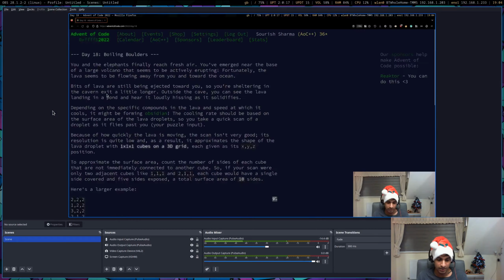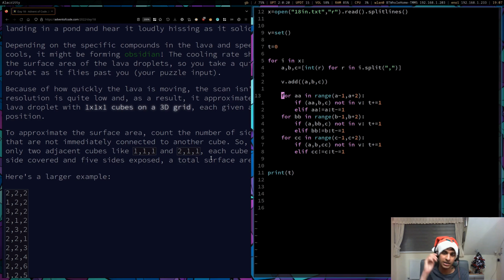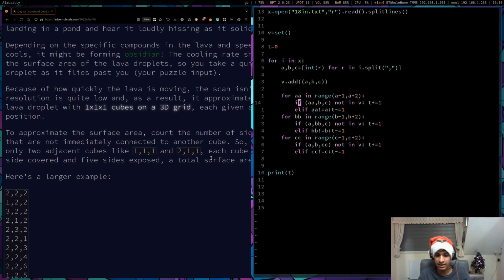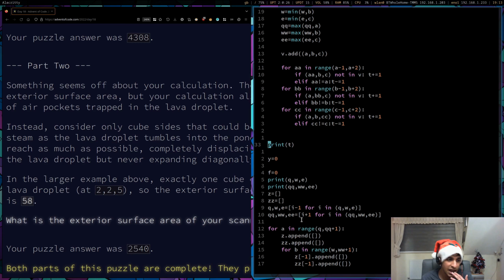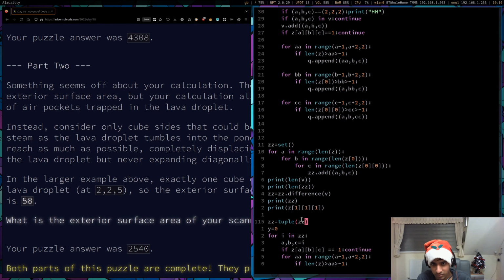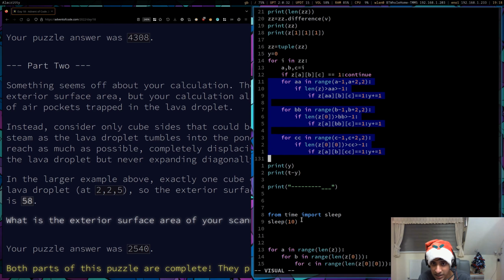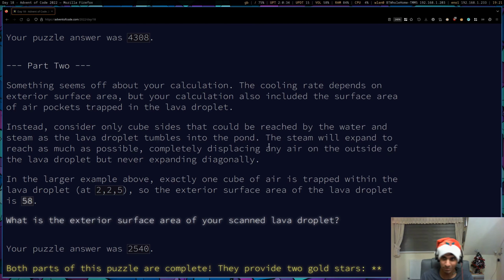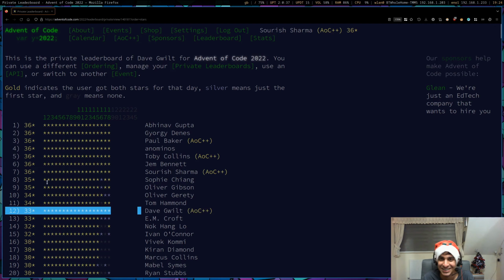AoC 2022 - Day 18